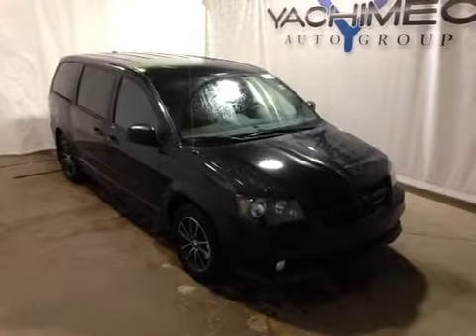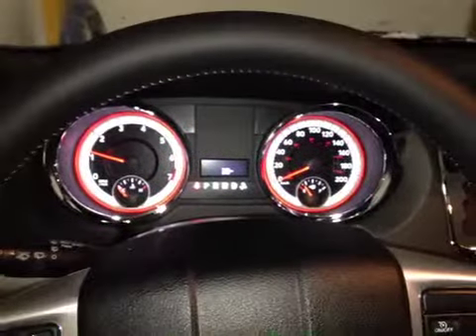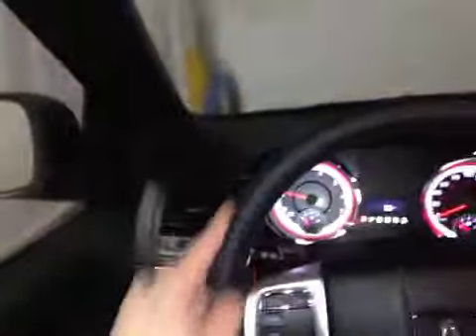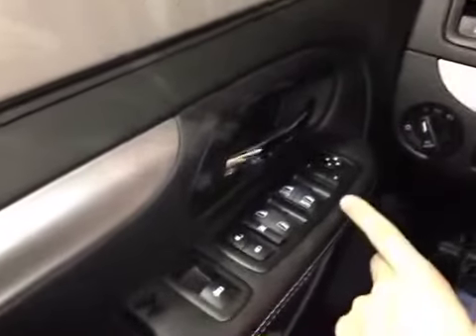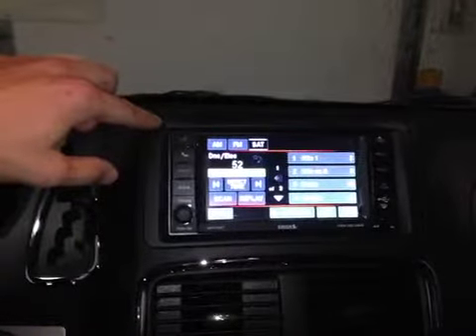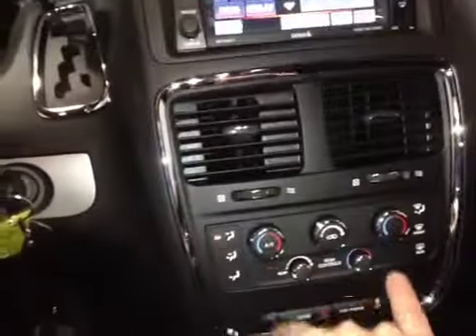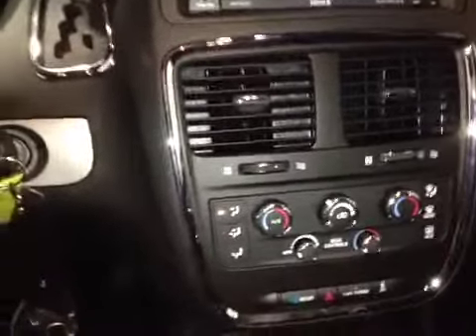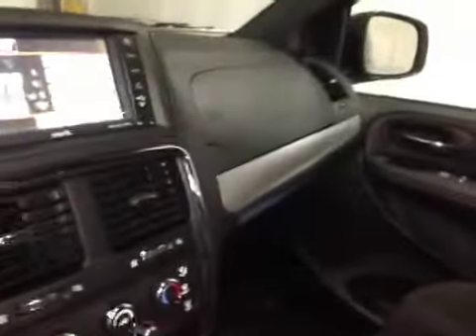2015 Dodge Grand Caravan 4dr Wgn sxt blacktop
This is a 2015 Dodge Grand Caravan 4dr Wgn sxt blacktop with 6-Speed A/T transmission Black[Brilliant Black Crystal Pearlcoat] color and Black/Light Greystone interior color.  This video is recorded and uploaded by cDemo Mobile Inspector